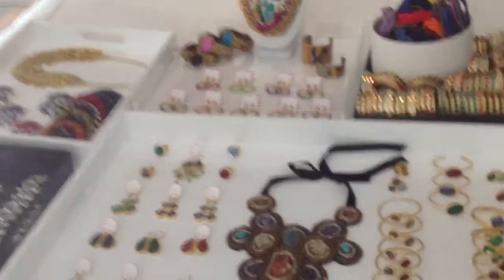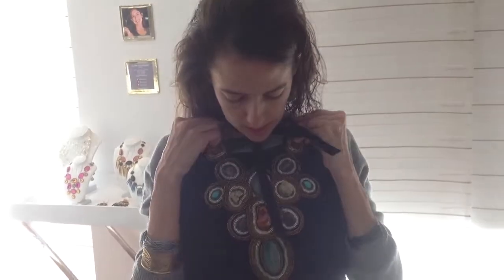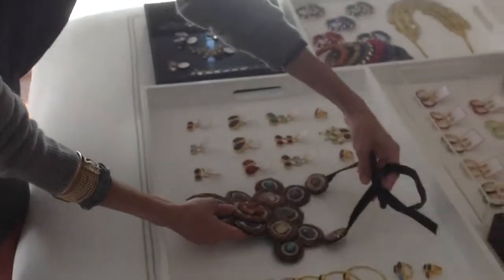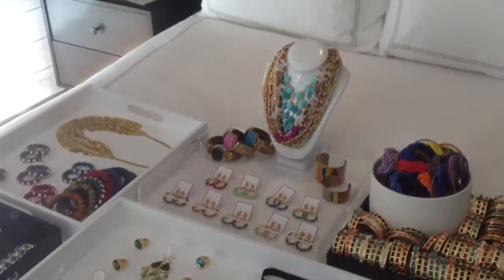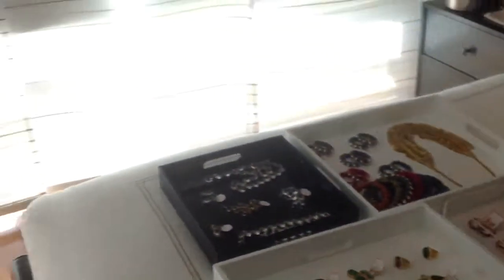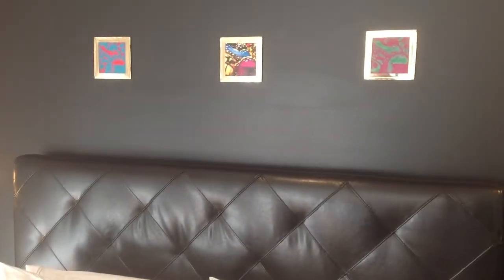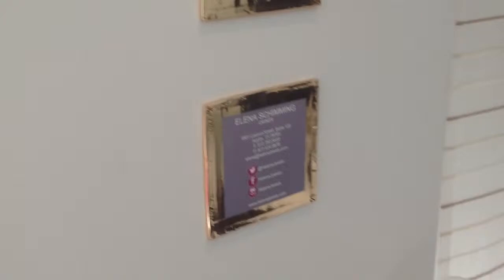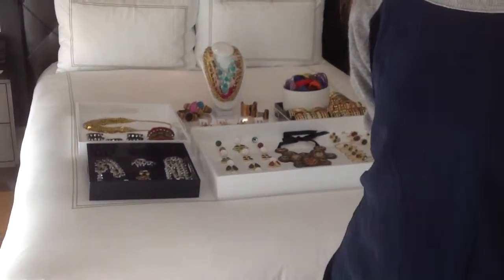The Social Nubian Interview Jewelry Designer Elena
I had the opportunity to meet and interview a great and fabulous Jewelry Designer Elena Schimming.

Edit: iMovie